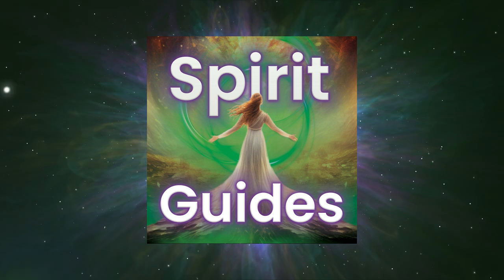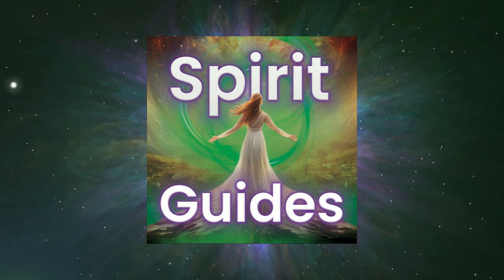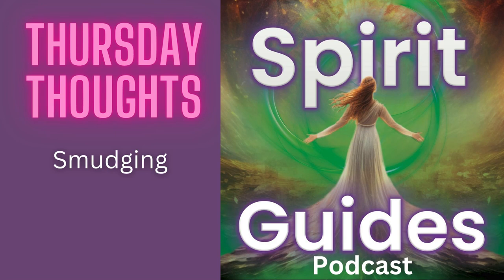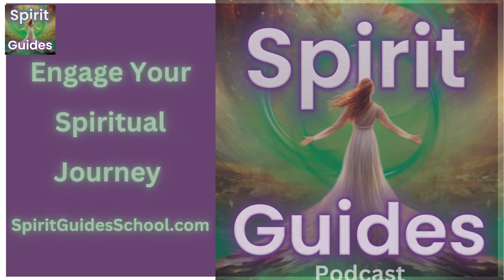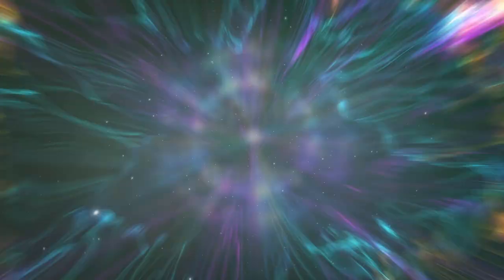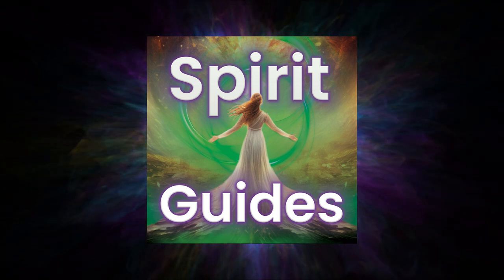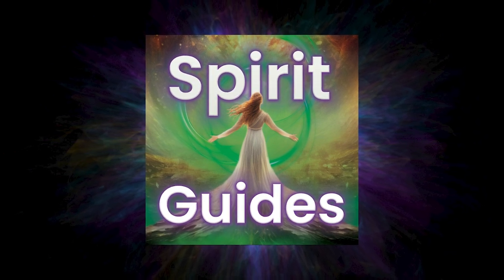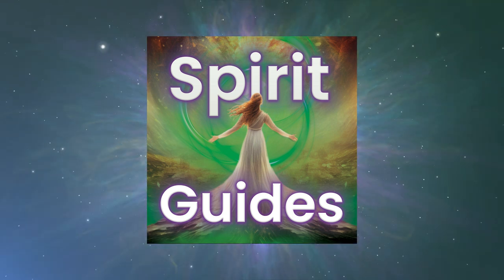Ep 104: Thursday Thoughts - Smudging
In this episode of the Spirit Guides podcast, host Kelle Sparta delves into the ancient practice of smudging and its benefits for cleansing and purifying one's living or work space.

Key Points:

1. Kelle provides an introduction to smudging, explaining the traditional smudge pot and the different types of smudge materials, such as sage, sweetgrass, and cedar.
2. She shares her preference for white sage, discussing the practical and cultural considerations around its use, and demonstrates the proper technique for lighting and directing the smoke during a smudging ritual.
3. Kelle emphasizes the importance of safety and caution when working with fire, as well as the need to use ethically sourced smudge materials. She also offers alternative methods for space clearing, including the use of sound and vocal intention.
In the episode, Kelle encourages listeners to regularly cleanse their spaces, whether through smudging or other means, and promotes her "Inner Peace 101" program as a way to learn more about the power of magic and intention in one's life.

Get Your Copy of the Free e-Course on Boundaries for Empaths.

Ask Kelle Sparta today and keep advancing on your path to spiritual awakening and personal growth.
Curious about your Shadow Work Readiness? 🌓 Take the Quiz